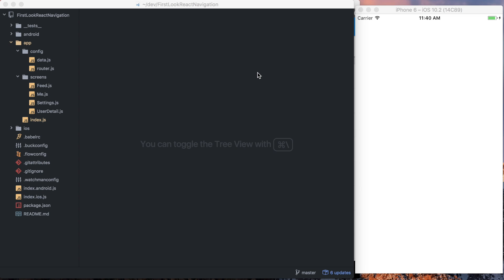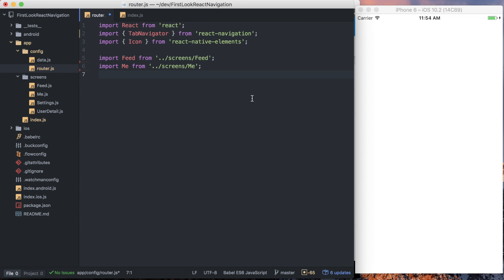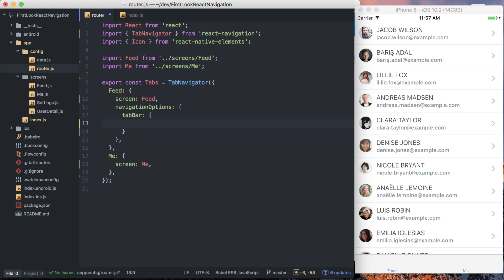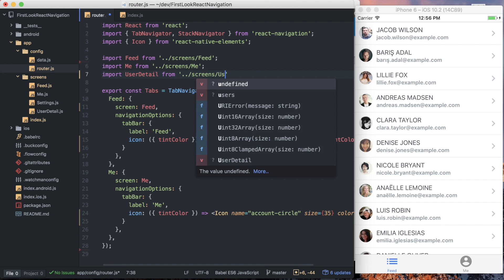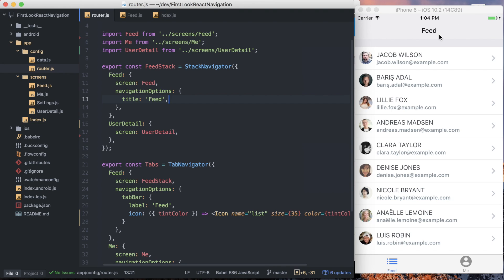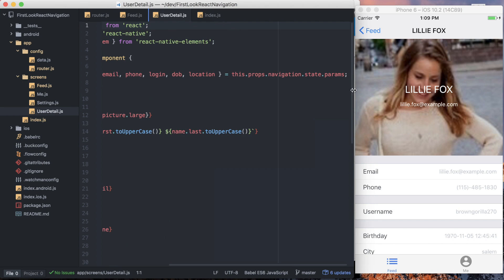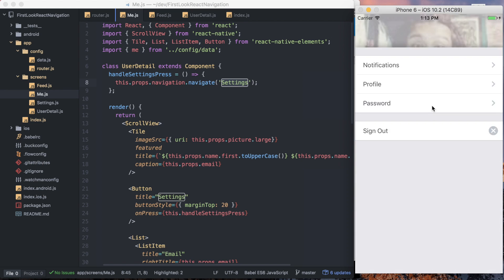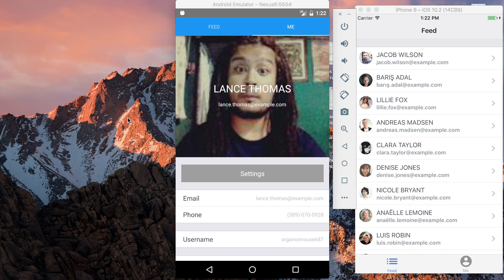Getting Started with React Navigation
API CHANGE!
Please checkout the blog post to see the updated API. It's changed slightly since this video was created. Thanks!